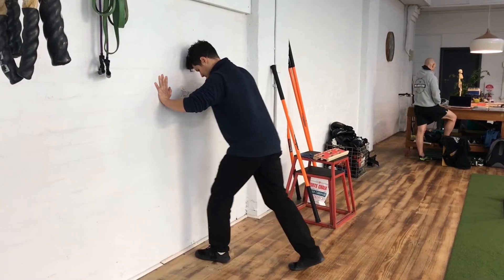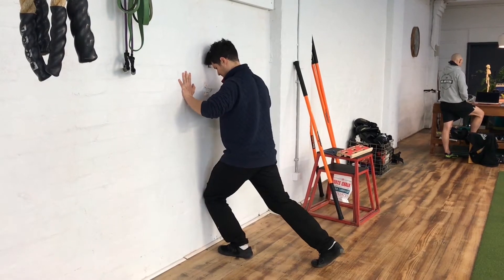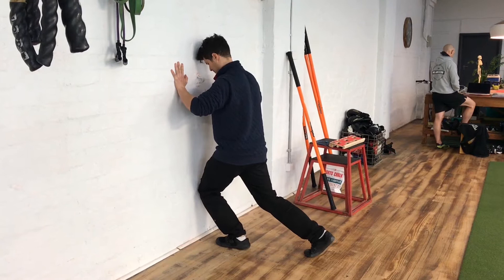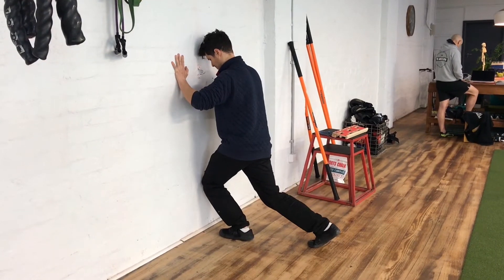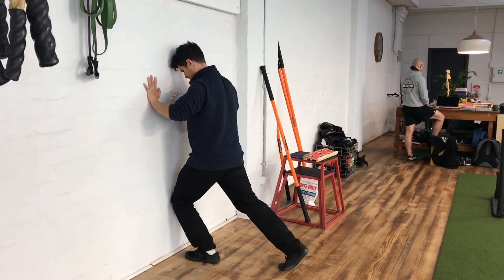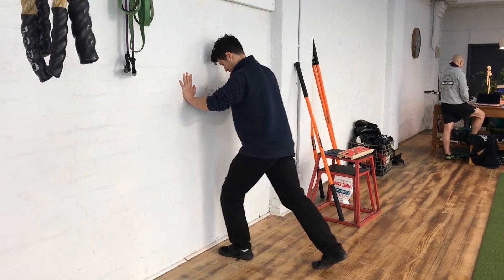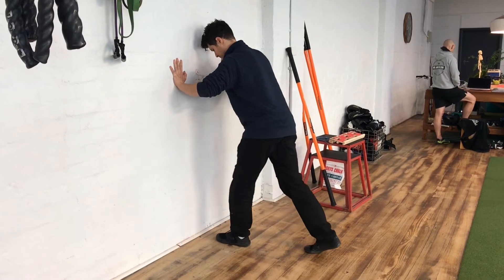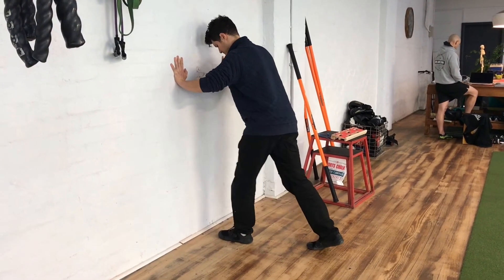Ankle Stretching Exercise Video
In this short exercise video personal trainer and fitness guru Hakan Akkus demonstrates some ankle mobility exercises.

Ankle mobility is important for a number of reasons. Having a good range of motion at the ankle will allow a fluid motion when walking, help distribute shock loading, and reduce stress further up the chain. The ankle is a hinge joint, and is only designed to move in one plane (the sagittal plane). The two movements within this plane are called plantarflexion and dorsiflexion. Plantarflexion is the movement you do when you point your toes downwards; dorsiflexion is the opposite. Good range when the ankle is moving in dorsiflexion allows the shin to move forward, relative to the position of the foot. This is a very important factor for balance, and for the optimal application of force (such as stepping up when walking up steep terrain).

The ankle mobility exercises in this video will help you increase flexibility at the ankle, and improve your range of motion.

Hakan Akkus is a Melbourne based fitness coach specialising in strength and conditioning, rehab and mobility. He has 15 years of experience in the industry, working with a wide range of clientele including athletes. Hakan is a passionate rock climber, enjoys the outdoors and scaling cliff faces. His goal is to help people improve their movement, health and to be better at the things they love to do! Hakan can be contacted @hakanakkus_training and @climb_mechanics.

Rinjani Dawn Adventures is a trekking and adventure tour operator based in Senaru, Lombok. We specialise in multi-day Mount Rinjani expeditions, and trekking to Pergasingan Hill, Benang Kelambo and Stokel waterfalls and many other beautiful locations! We created the Mount Rinjani Fitness Guide with Hakan to help our clients prepare for the challenge of climbing Mt Rinjani. We hope it will also serve alpinists and hikers from around the globe in preparation for general non-technical mountain adventures!